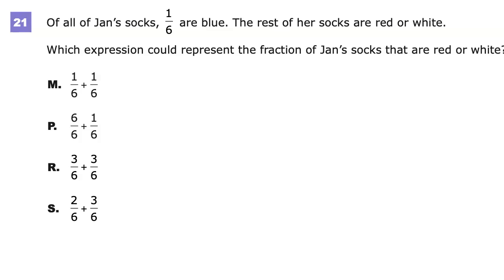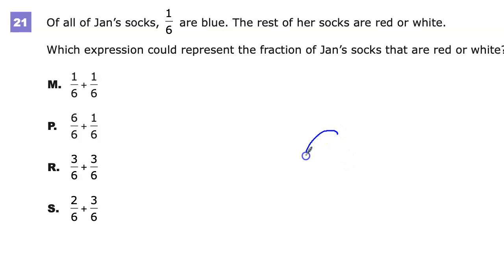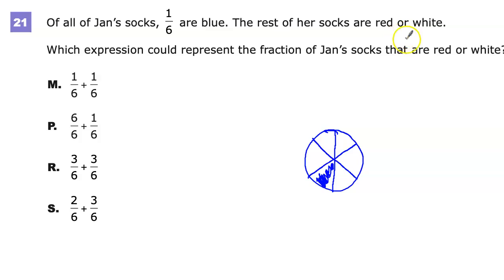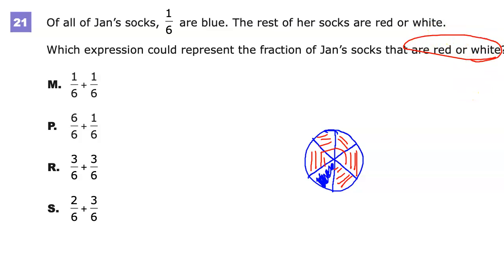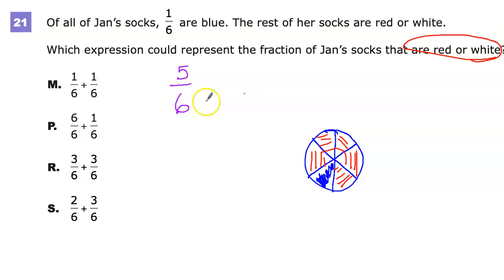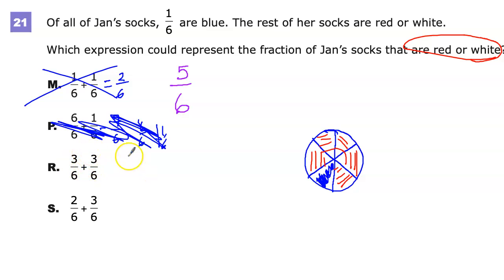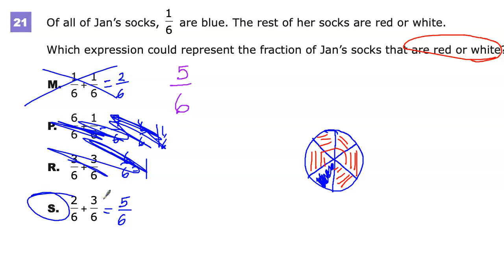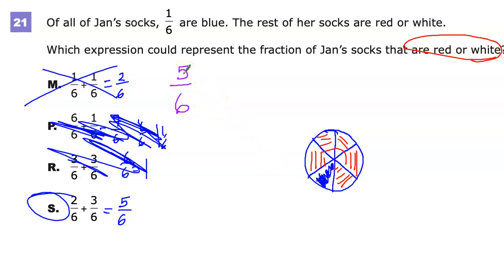Question 21 - Grade 4 Math - TNReady Practice Test